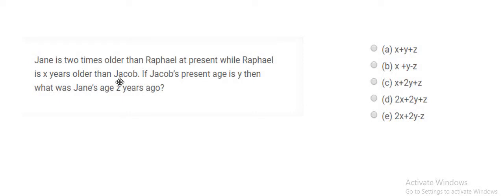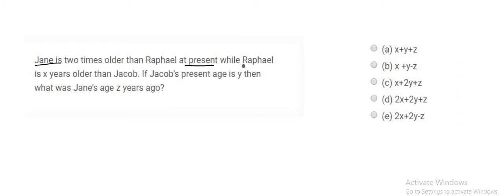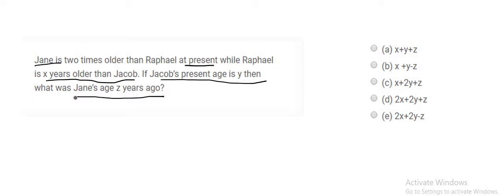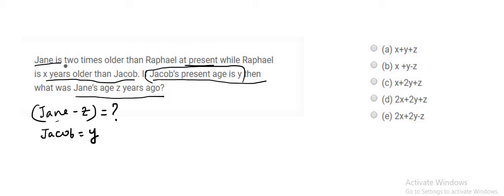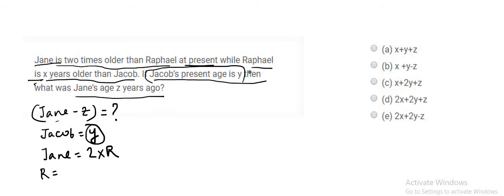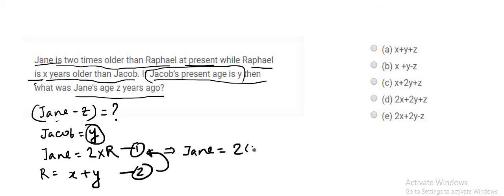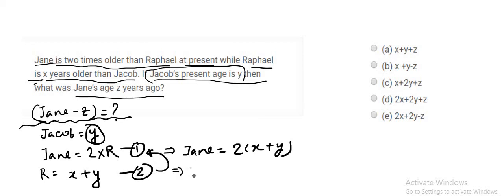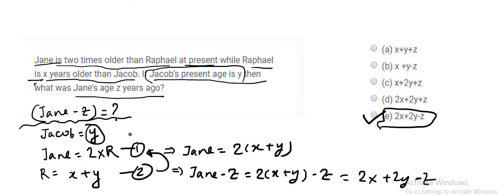GRE Math/Quant Tutorial Algebra 279. Jane is two times older than Raphael